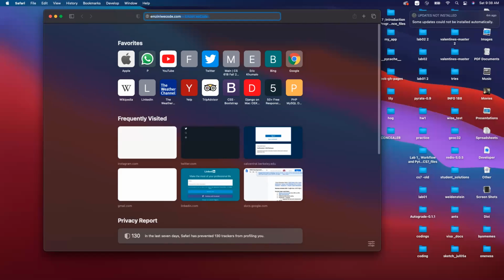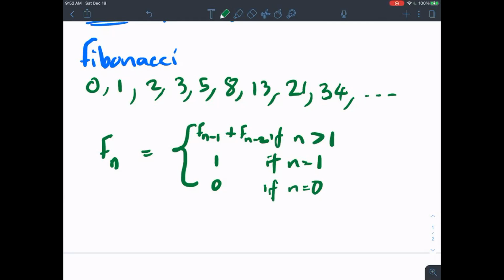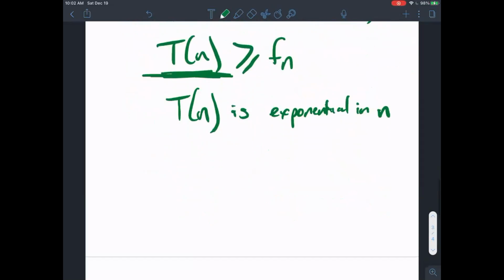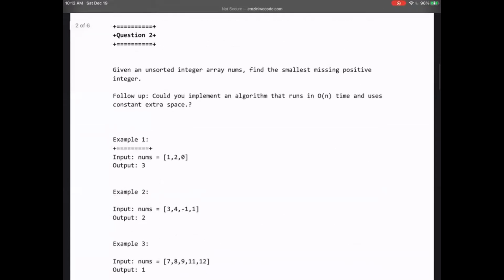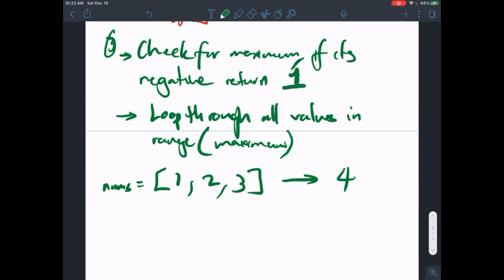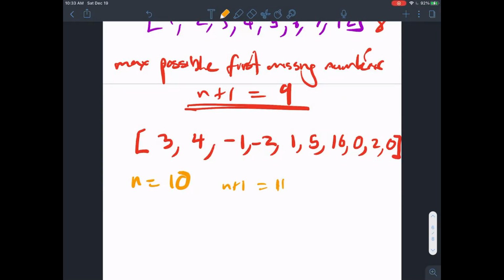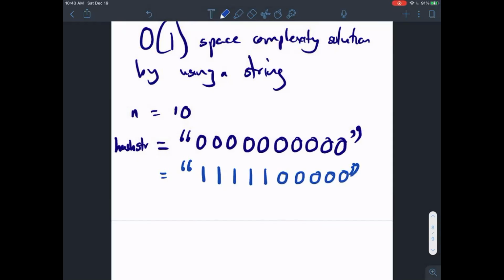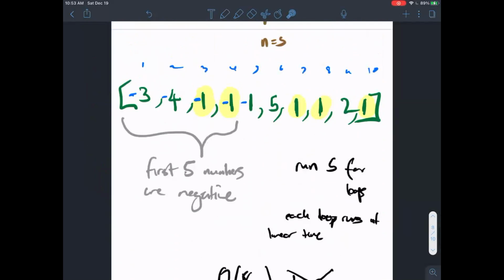Discussion 1: CS 103 Winter 2020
A class offered by Emzini weCode